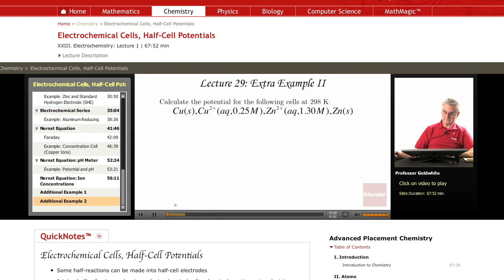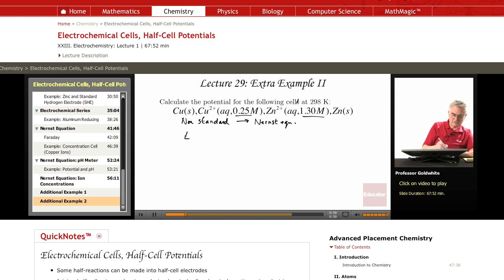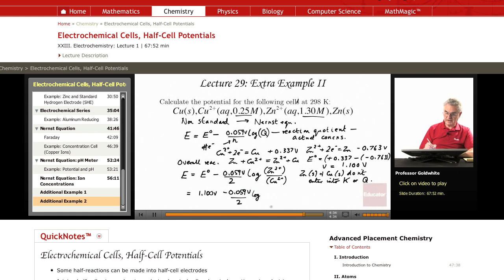"Electrochemical Cells (Potential)" | Chemistry with Educator.com